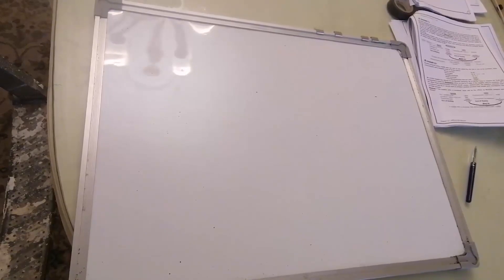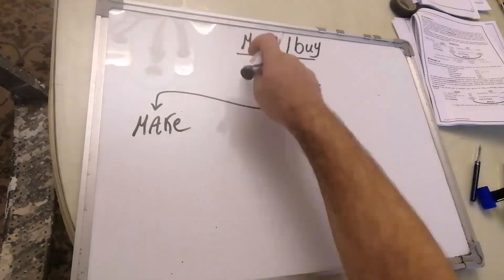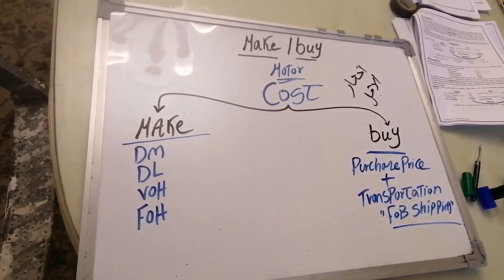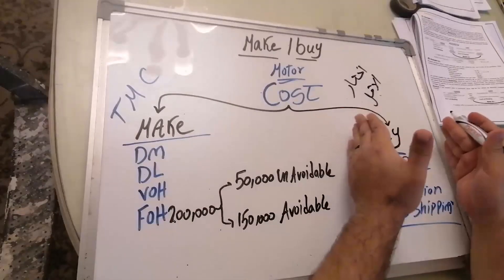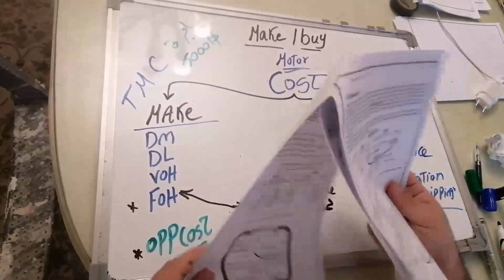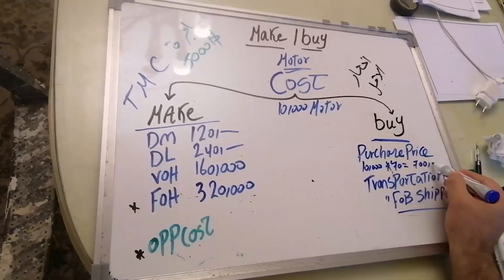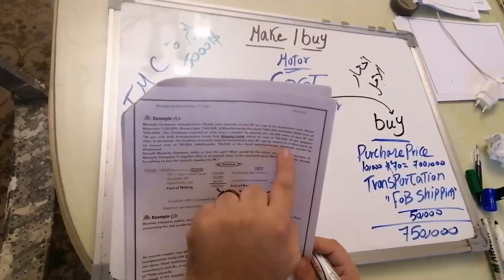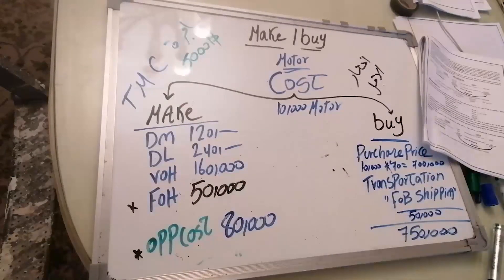Decision 2 make or buy شرح القرار الثاني من ورق بارت ٢